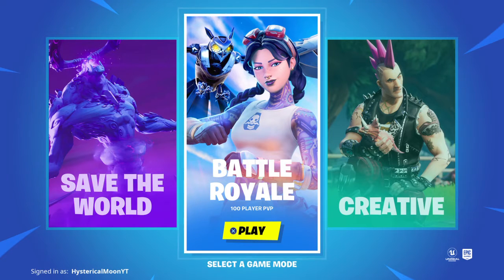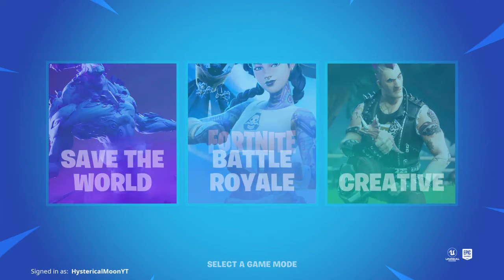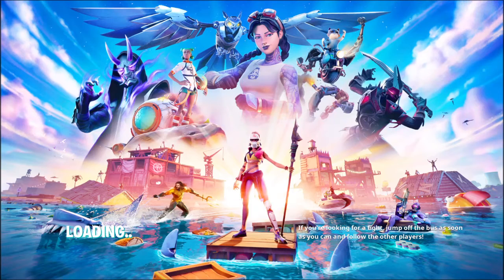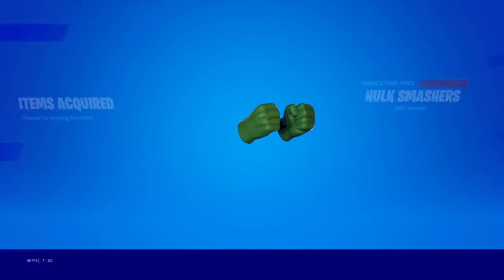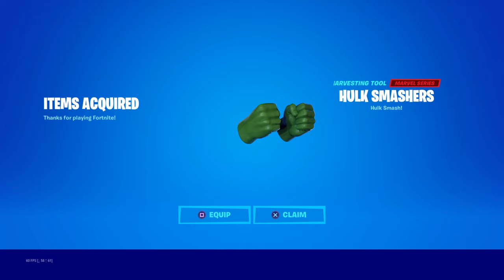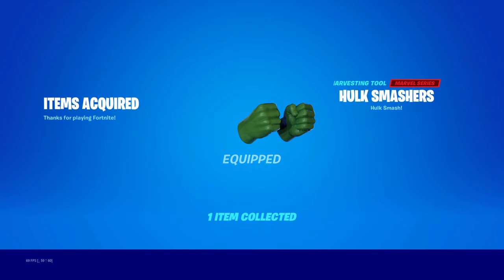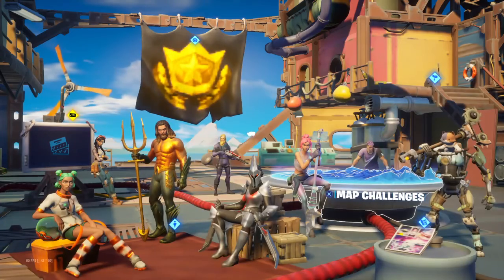I got hulk smashers!